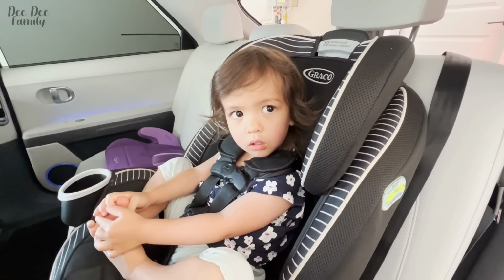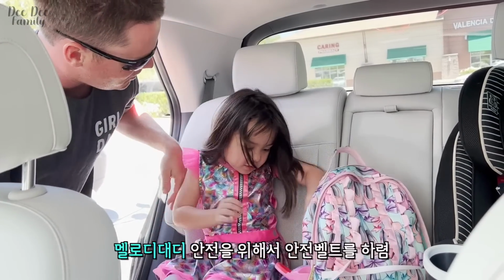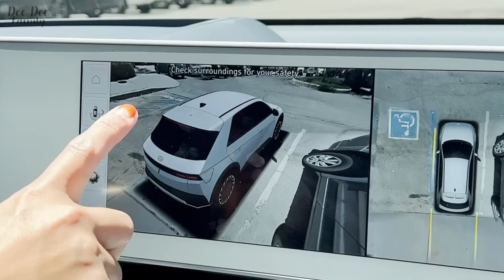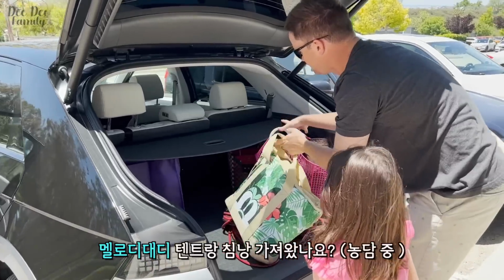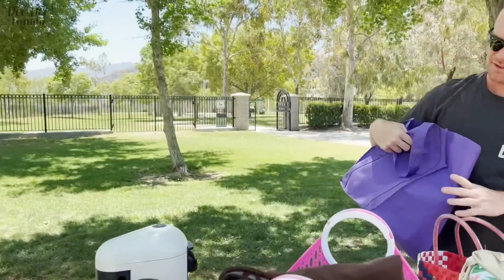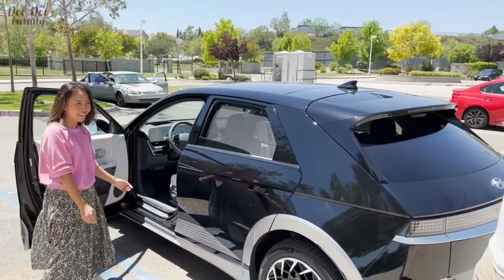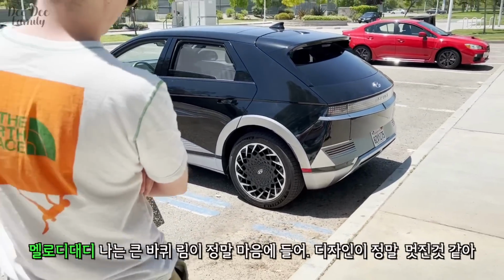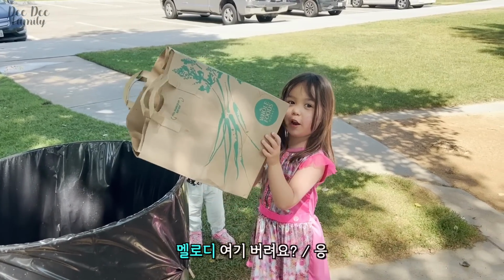아이오닉 5 구경하러 한걸음에 달려온 미국인! (feat, 지구를 살리는 플로깅 체험하기!)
본 영상은 Hyundai Motor America의 의 지원을 받아 제작되었습니다.
현대자동차 아이오닉 5에 대한 자세한 정보는!
트림별 아이오닉 5 알아보기!

❤️KAKAO TALK : jeje8895